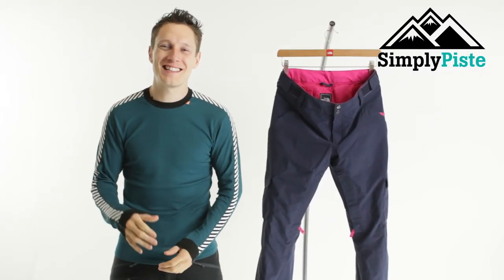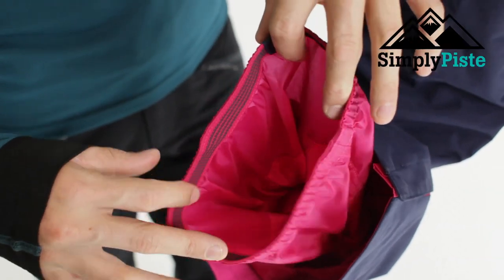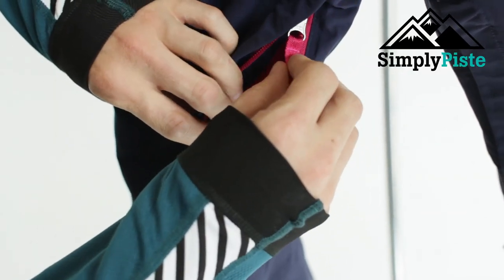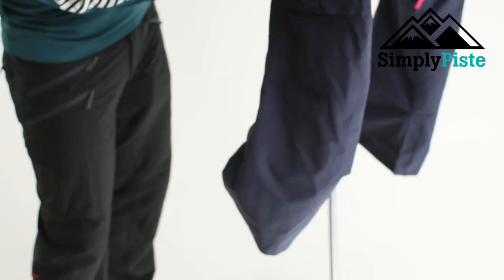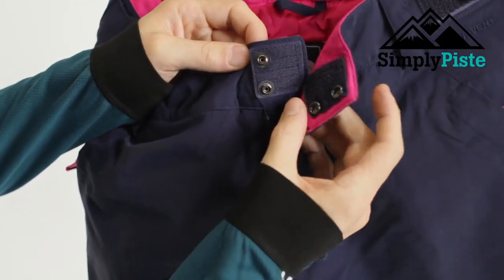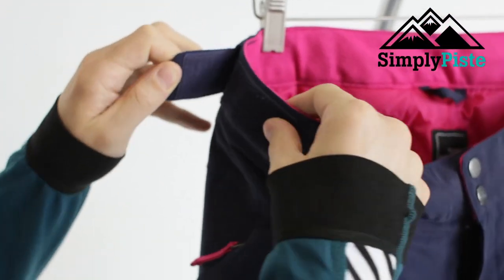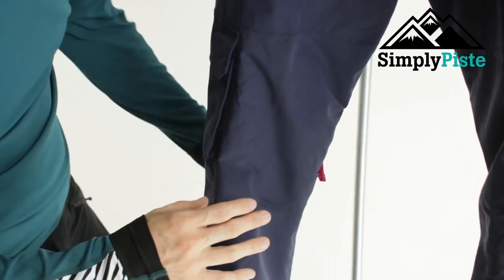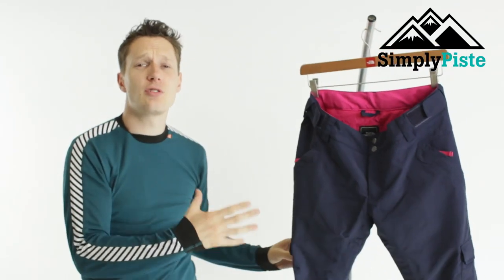The North Face Womens Go Go Cargo Pant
The North Face Womens Go Go Cargo Pant features the TNF Heatseeker insulation, keeping you nice and warm whilst on the slopes as well as removable braces.